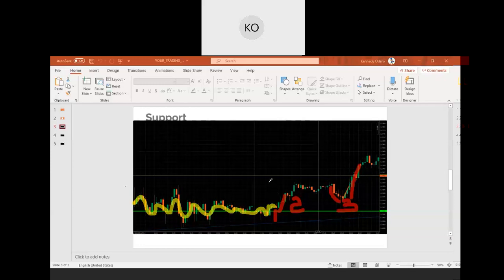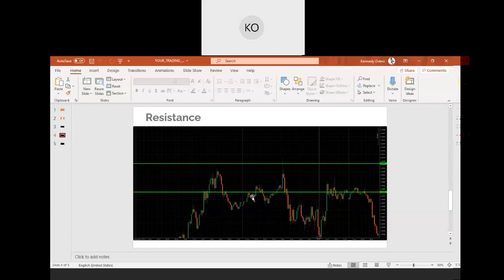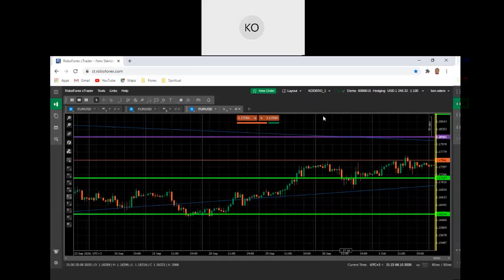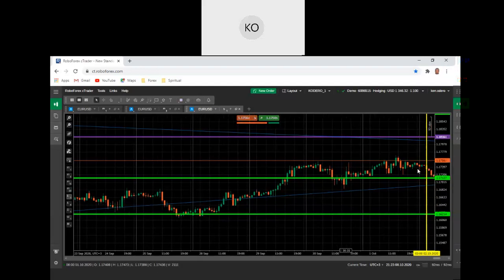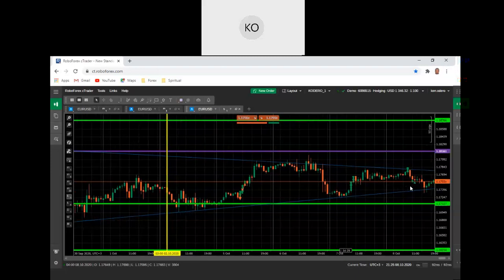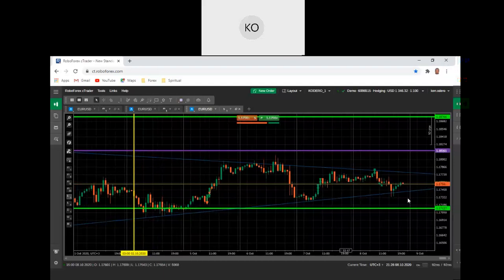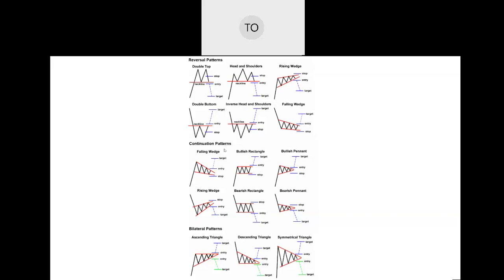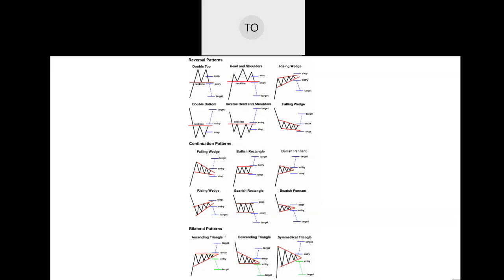Your Trading Zones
Support, Resistance, Trend Lines and Channels